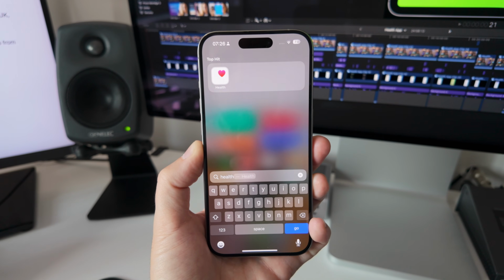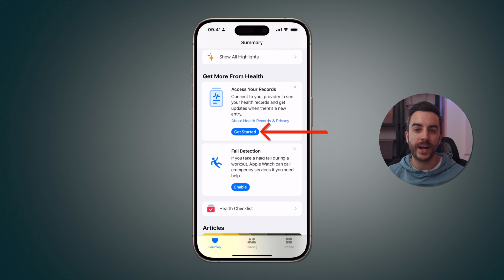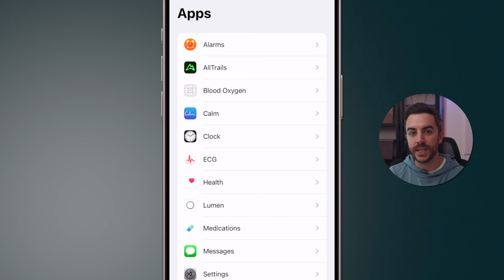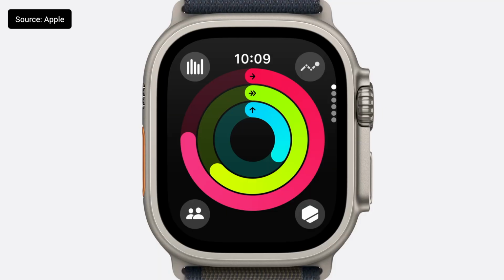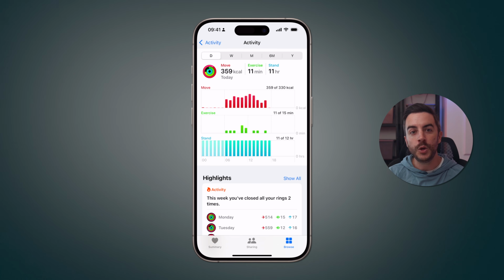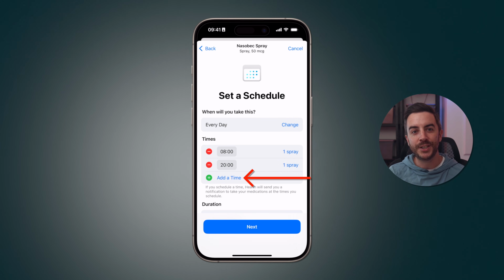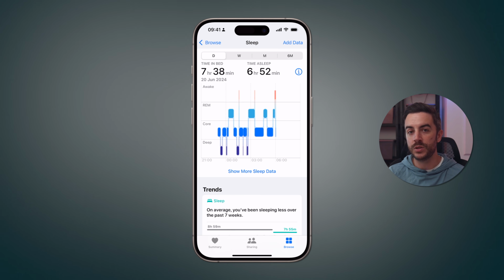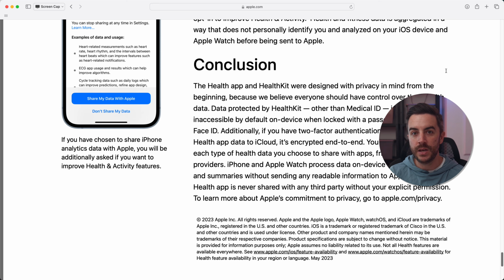The Health App is AMAZING when you know how to use it! (Full iPhone Tutorial)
The Health app on your iPhone is one of the most underused, but most important apps! In this video, I'll show you everything you need to know.

Chapters:
0:00 - Intro
1:05 - Navigation
10:08 - Working with data
13:02 - Activity
15:56 - Medication
18:44 - Other categories
21:36 - Nutrition
22:41 - Data sync
23:36 - Data security